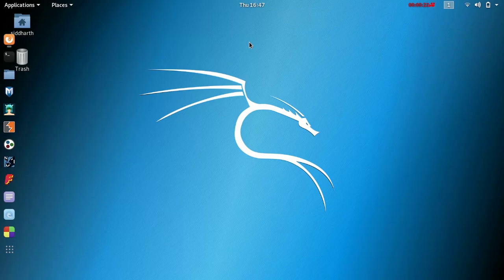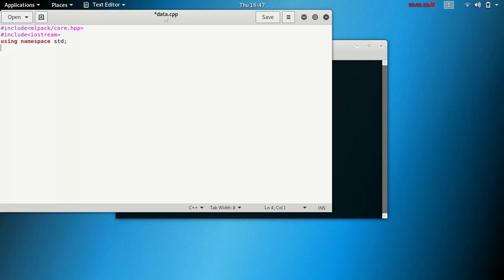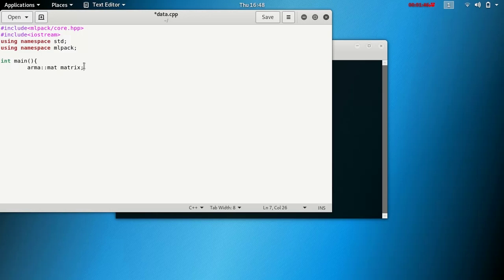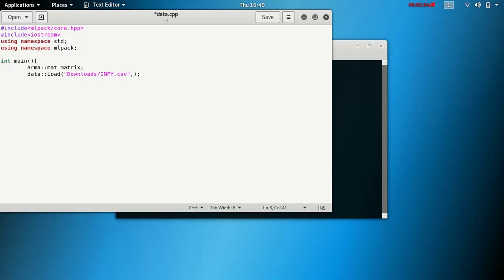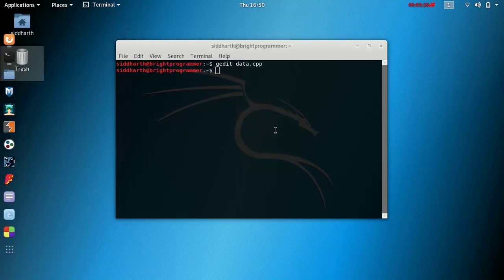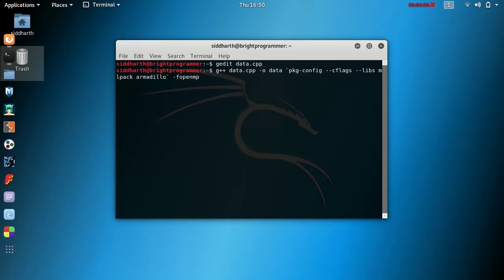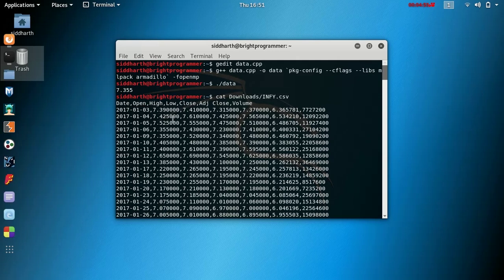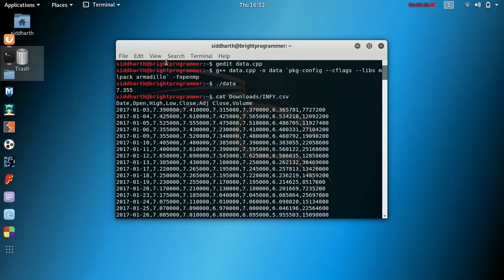#2 Loading Data In MLPACK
In this video I have shown how you can load and do some operations on a dataset that you want to load...